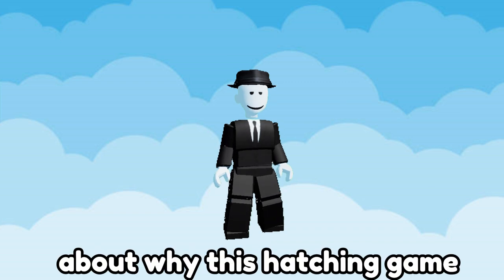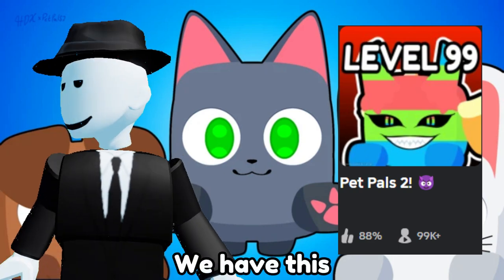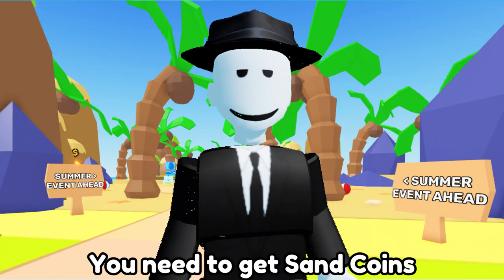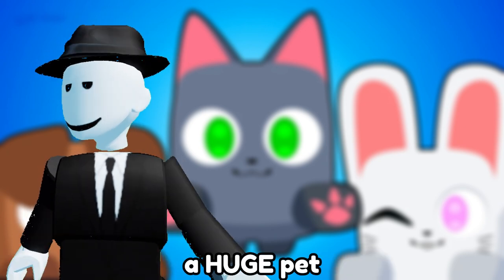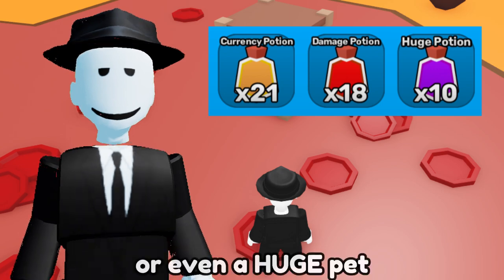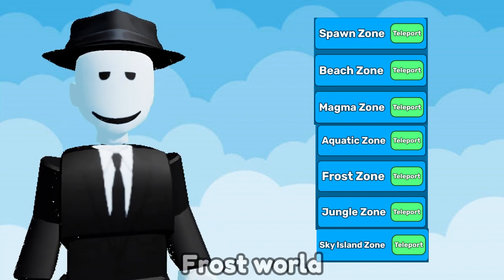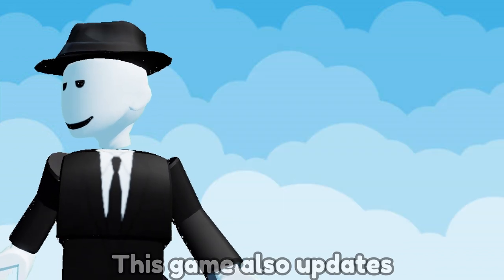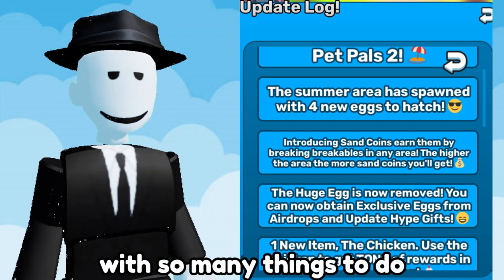The BEST HATCHING Game EVER on Roblox!